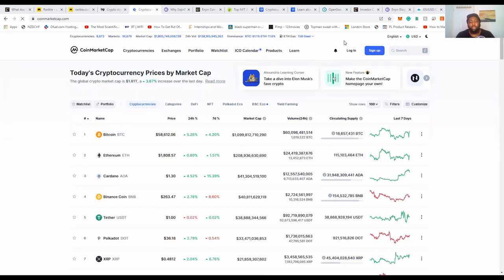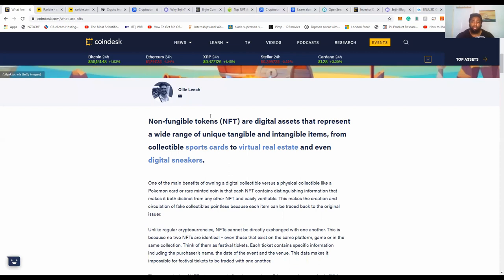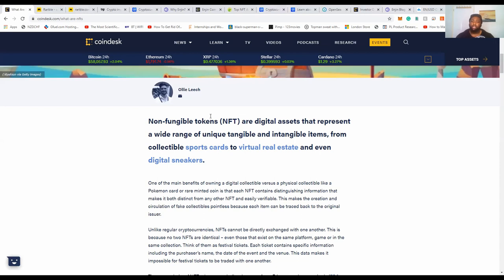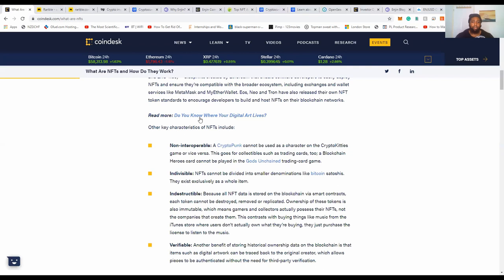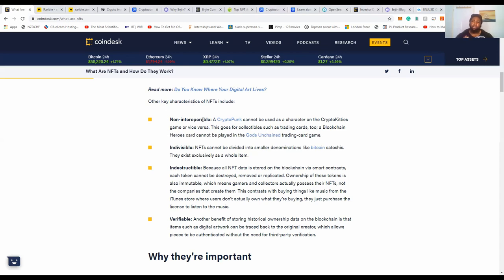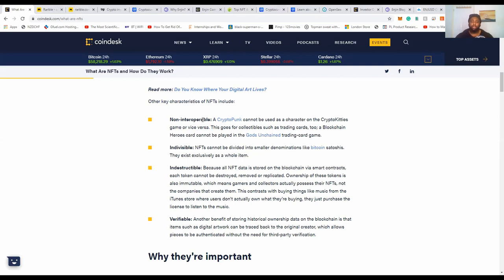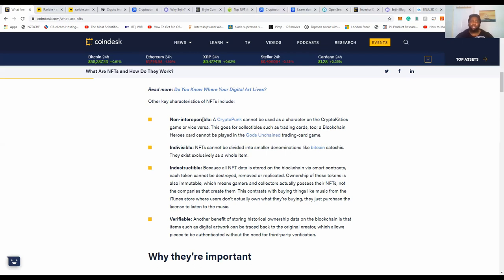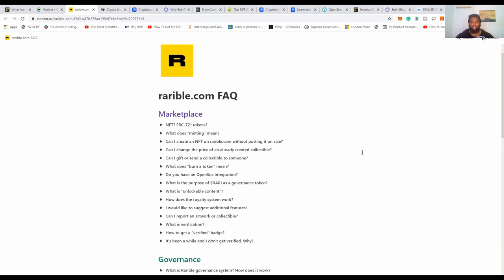The Ultimate Guide to NFTs - Should you be involved?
In this video, Michael reviews his ultimate guide to NFTs - Crypto based Non-Fungible Tokens. He explains what they are, their use cases in today's worlds and the future, how to get involved safety and introductory looks both fundamentally and technically into a few NFT-related projects he likes

🕒 Timestamps
Introduction (0:00​)
What are NFTs? (0:05​)
NFT Marketplaces - Rarible (22:30​)
Creating NFTs - Open Sea (35:12​)
Finding NFT Projects (37:00​)
NFT Fundamental Case Study - Enjin Coin (44:35​)
Technical Analysis Breakdown - Enjin Coin (58:40​)
Tips to Avoid Crypto Fomo - Enjin Coin Conclusion (1:09:44​)

IMPORTANT DISCLAIMER FOR ALL UK VIEWERS:  The sale of derivative products referencing cryptocurrency assets to retail consumers has been banned in the UK commencing on 6th January 2021. As such some of the products and services seen in this video may not be available for use within your geographical location.